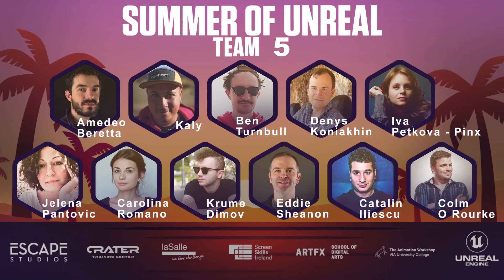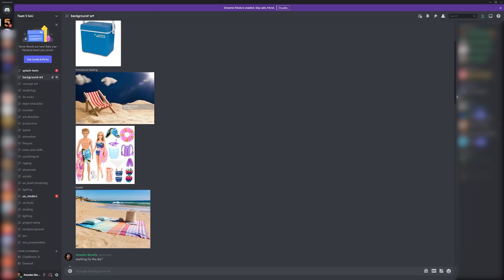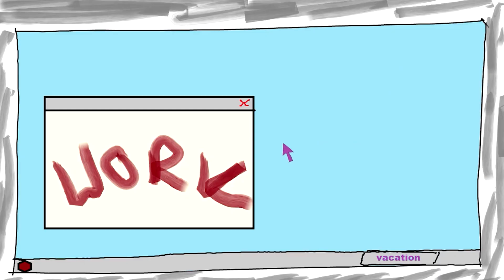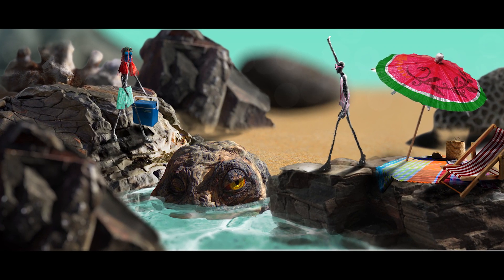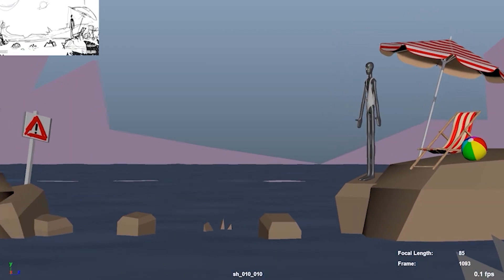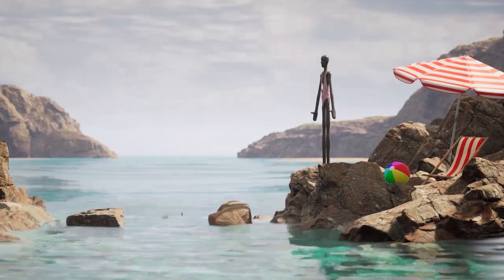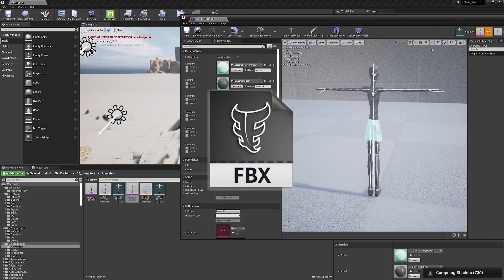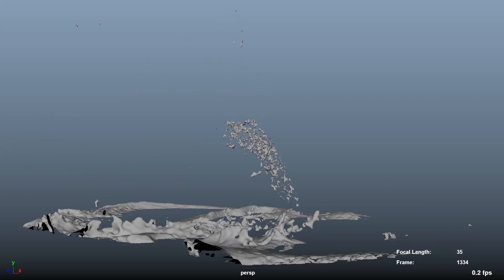Pass The Beer - Team 5 - Unreal Engine Experiment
"Pass the Beer" is a short movie produced in about 14 working days by a team of people who met for the first time: Team 5.
In this project I mainly covered the role of Project Manager/ Producer and Tech Support/ Problem Solver at various levels.
This project was intended to be a learning device to learn the DCC to Unreal Engine pipeline

We used Maya, Blender, Substance Painter, and of course Unreal Engine